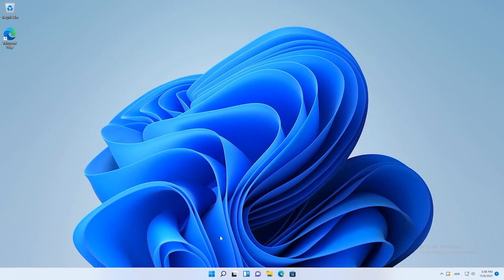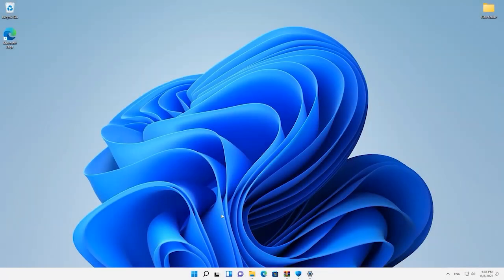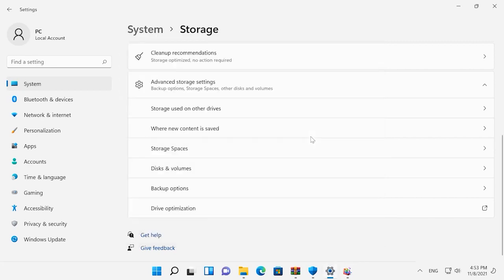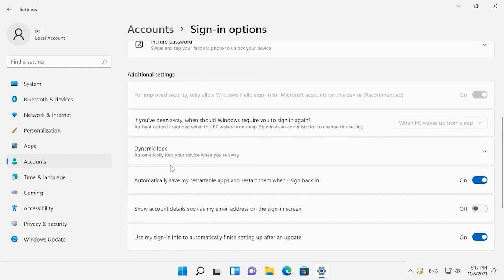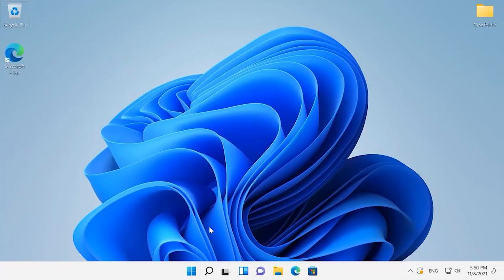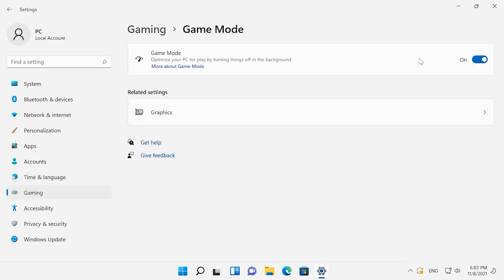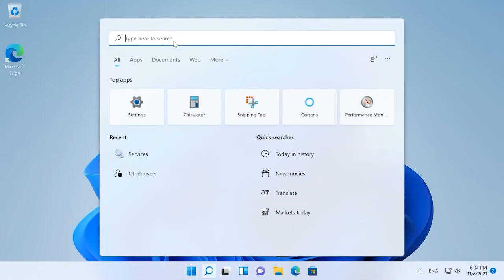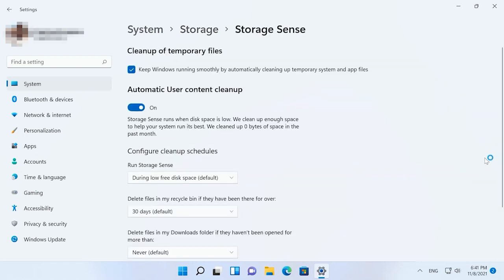How to Improve Performance for a Windows 11 Computer